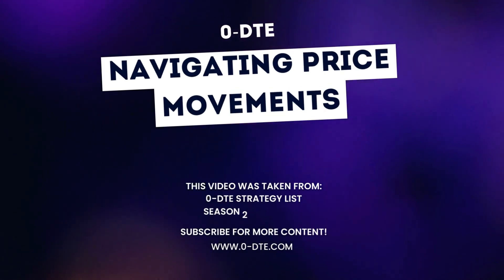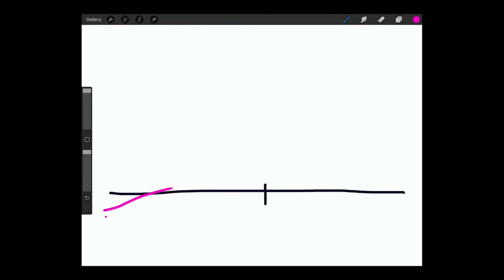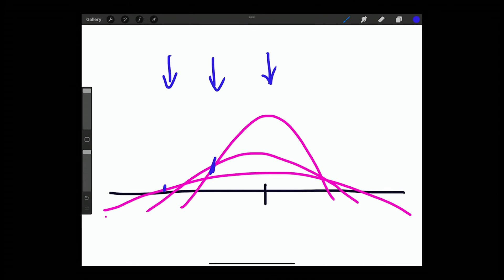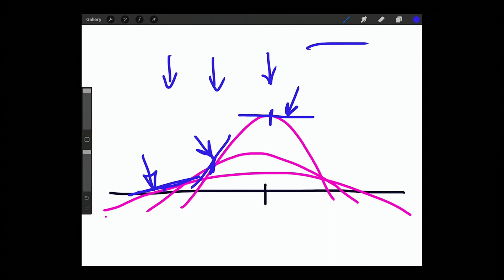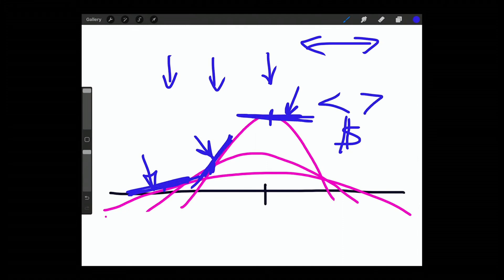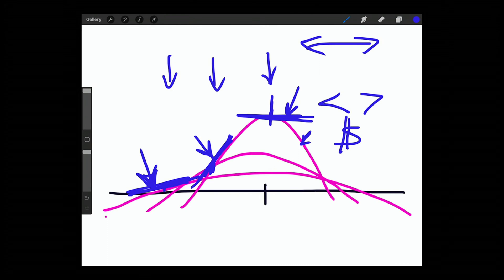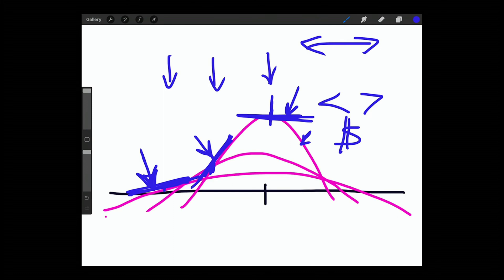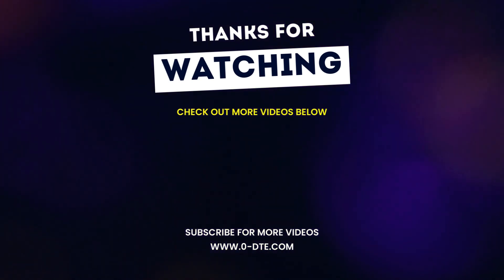0-DTE - The Impact of Time and Volatility on Option Premium Curves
Dive into the intricate world of options trading as we explore gamma risk, price movement sensitivity, and how varying volatility regimes influence your trading strategy. Whether you're navigating through a low or high volatility day, understanding the steepness of your profit curve and being cognizant of your position on it is crucial.

00:00 Intro
00:20 Proft Curve Across the Day
01:47 Volatility
02:24 Outro